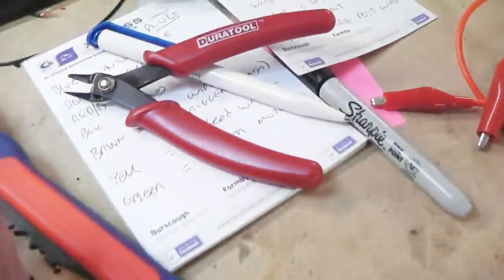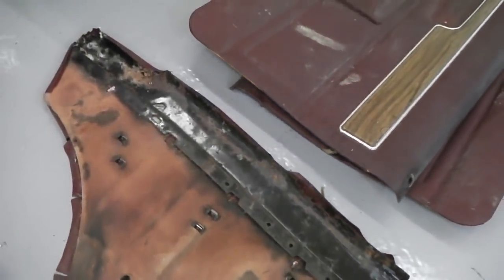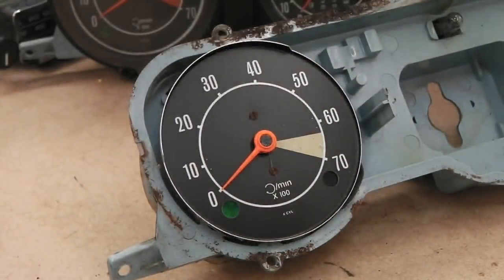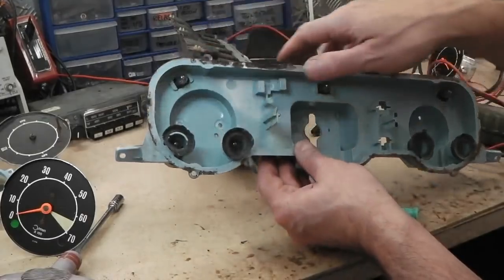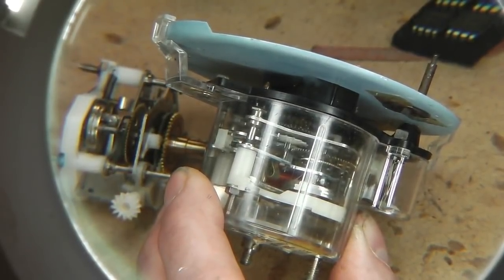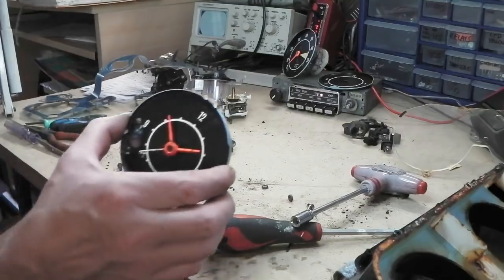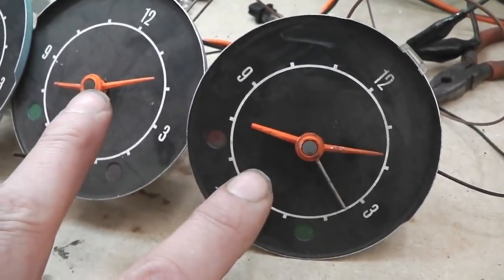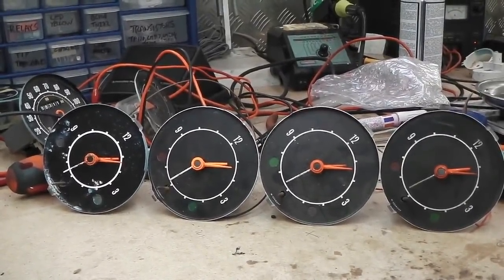Ford Ford Cortina Dash Clock refurb and repair PT1 - Project Bramble tech video.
In this video I begin stripping down the binnacle and clocks for my 1972 Ford Cortina Mk3 GXL 2 Door Auto. I repair a damaged Kienzle time clock and learn how to calibrate and repair the units.In Pt2 I will carry on and refurb the entire binnacle unit.I also finalise the wiring harness for the automatic wash wipe cycle module. This video is a tech video spin off from my continued series of CLassic Car rebuild films for Project Ruby, EOT 378K 2 Door GXL 2.0 series 1.5 Auto. To be finished in Silver metallic paint as it was when it left the factory at Dagenham.